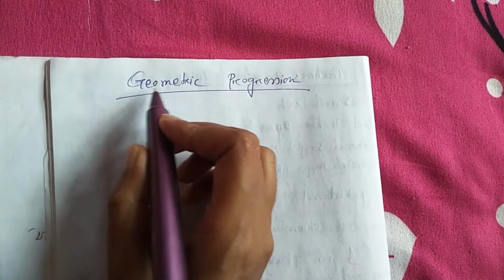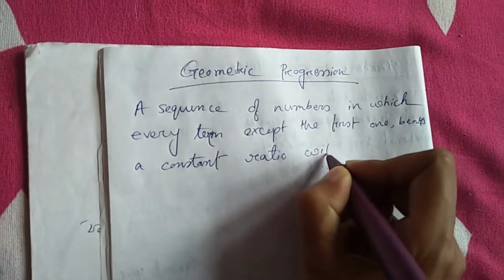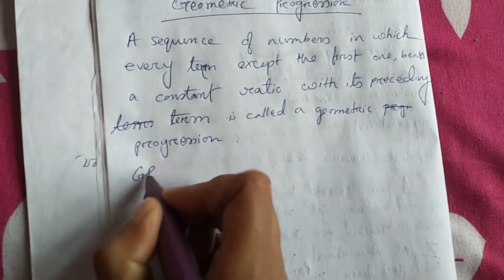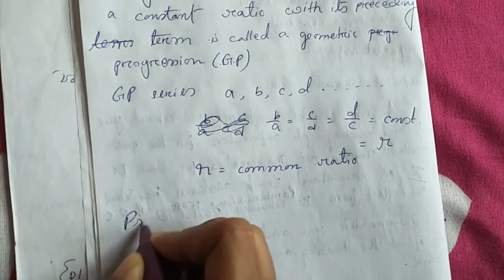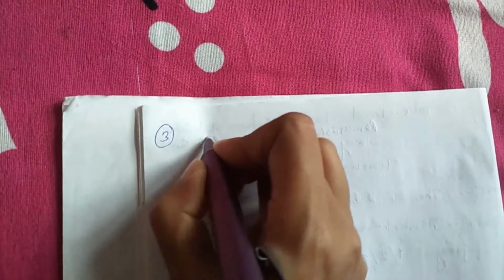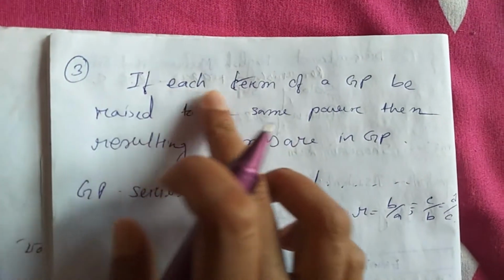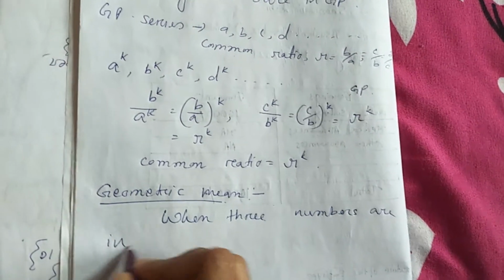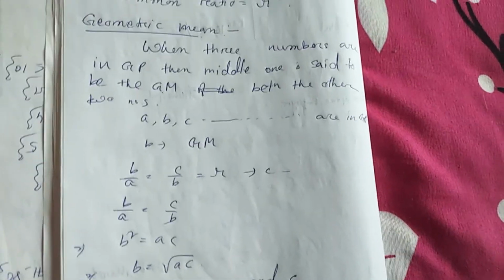Advanced Mathematics || Class 9 || Chapter 6 || Sequence and Series || Geometric progression